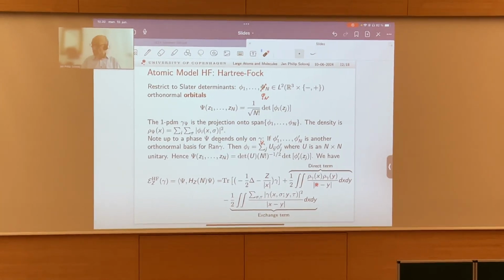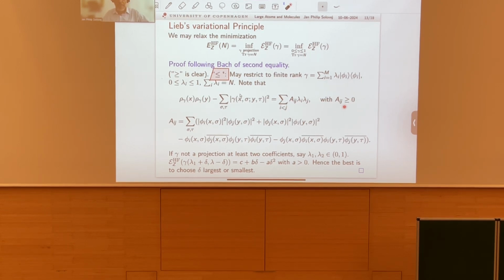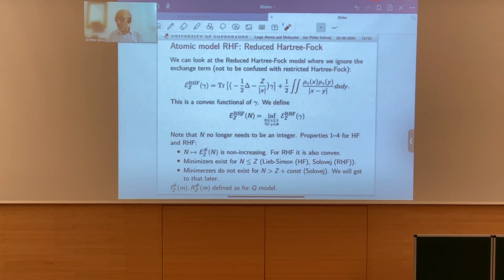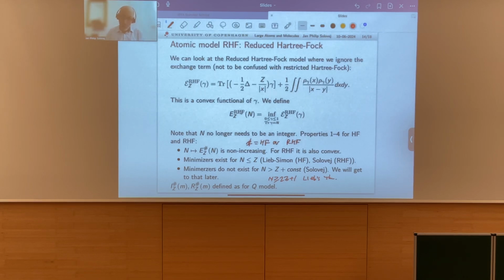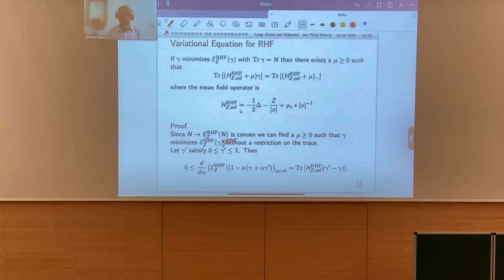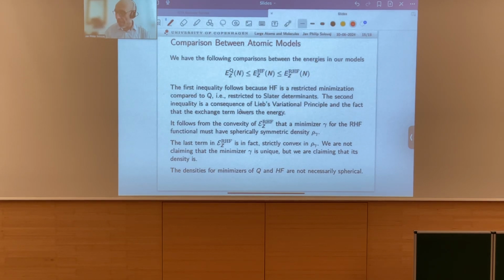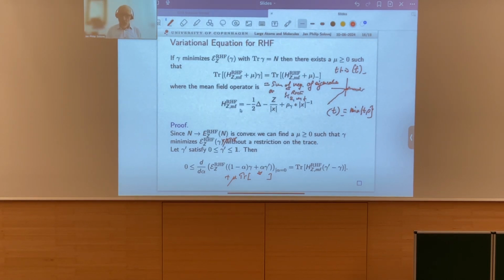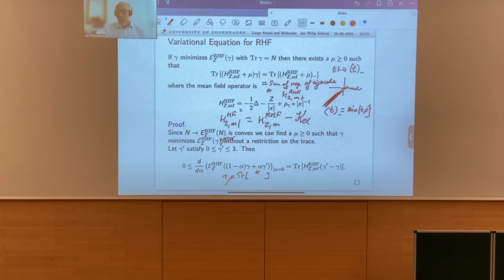ISTA Lecture 1.1 Solovej | 10 June 2024